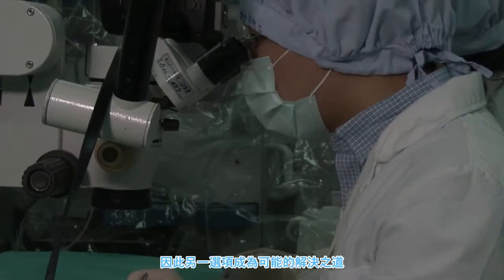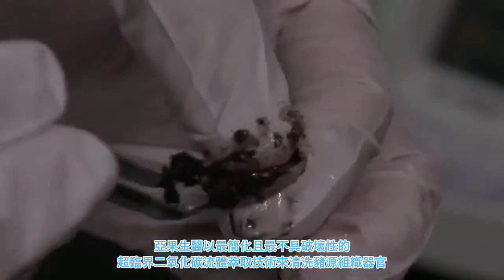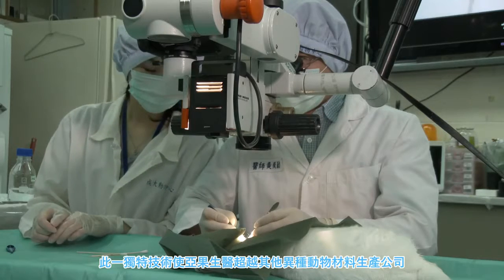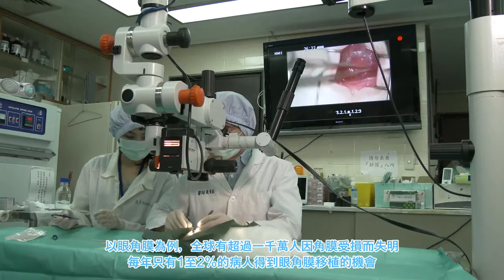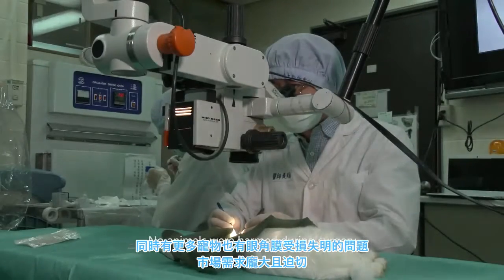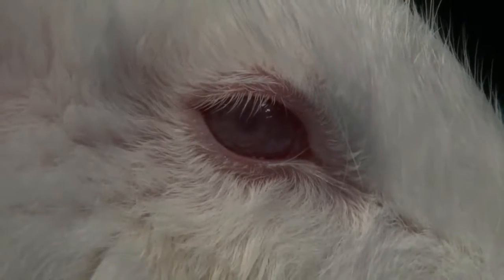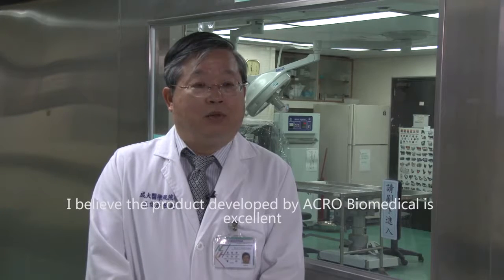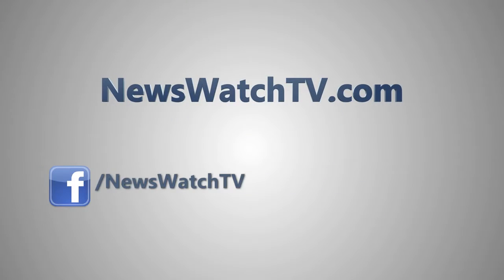Discovery報導： World’s first successful canine corneal transplantation 亞果生醫眼角膜產品成功執行首例犬隻眼角膜移植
Discovery報導: 亞果生醫眼角膜產品成功執行首例犬隻眼角膜移植
Break through in cornea tissue engineering for companion animals.